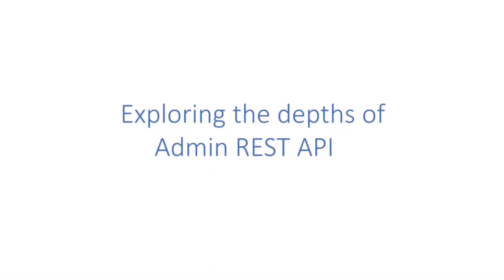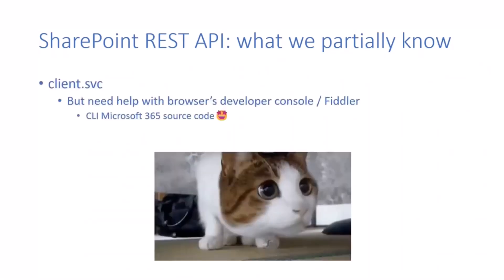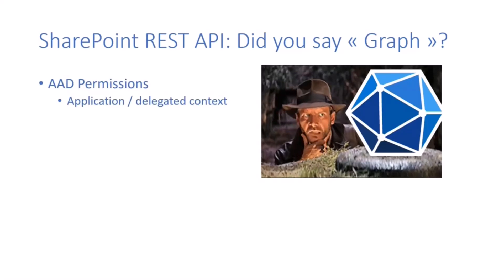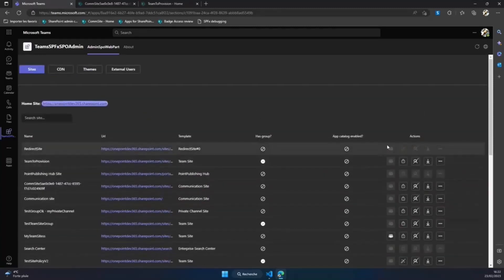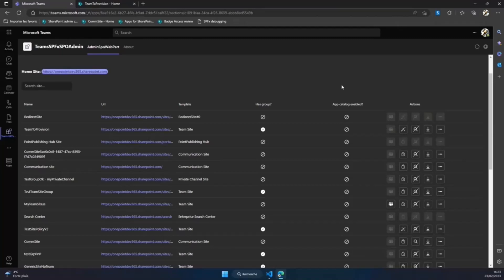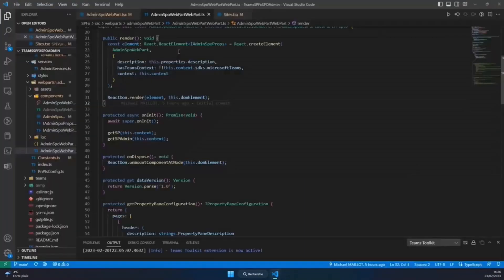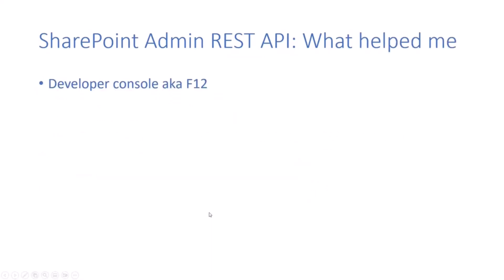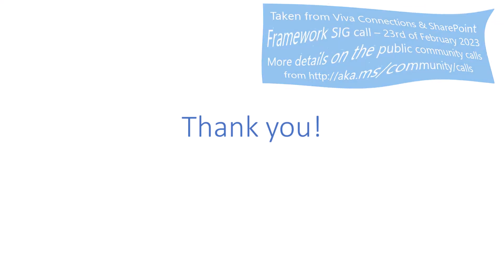Exploring the depths of undocumented admin REST API through an SPFx solution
In this 16-minute developer-focused demo, Michaël Maillot points out there is no SharePoint Admin REST API documentation as the APIs are not intended for external use.  The APIs do provide a means to address admin actions without using external tools, requires no back-end, and uses current user context.  The presenter’s AdminSpoWebPart app is used to manage sites in tenant specifically - Site capabilities, CDN, Themes, and External Users.  Caution:  Use undocumented APIs at your own risk.

This PnP Community demo is taken from the Viva Connections & SharePoint Framework Bi-weekly sync call recorded on February 23, 2023.

Demo Presenter
• Michaël Maillot (onepoint) | @michael_maillot